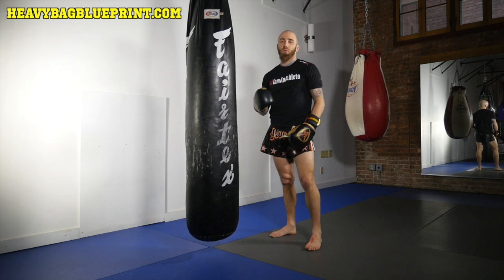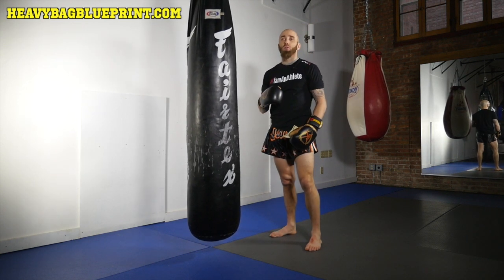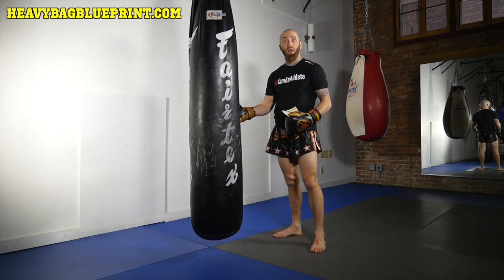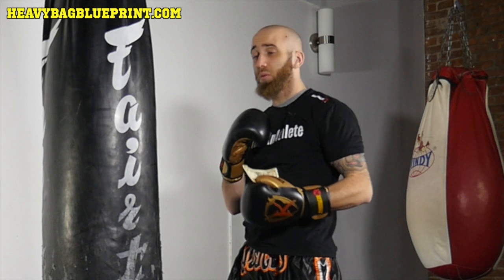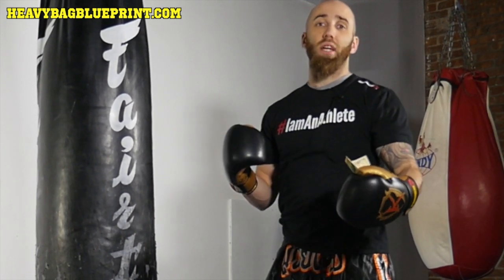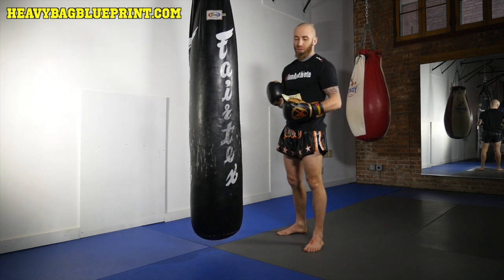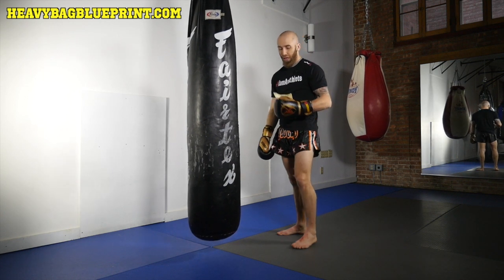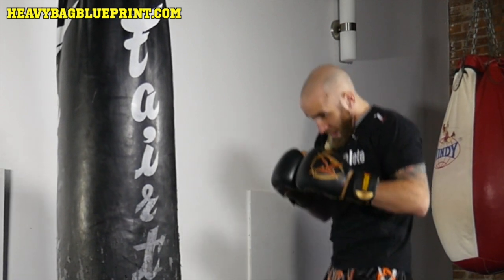Muay Thai Heavy Bag Drill - How To Keep Your Chin Tucked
It's basic Muay Thai defense. It doesn't matter if you have Floyd Mayweather's defense, if you keep your chin up in the air someone will crack it!

Want to learn how to fight forever? Avoid damage. This means keeping your chin tucked! This heavy bag drill is perfect Muay Thai especially if you want to learn how to keep your chin tucked during a fight, sparring, or heavy bag training. Try this drill with your Muay Thai trainer and put your money where your mouth is!

Learn from the best, build explosive power, crisp technique, and become the best Muay Thai fighter ever.